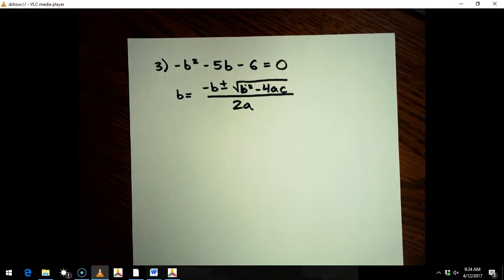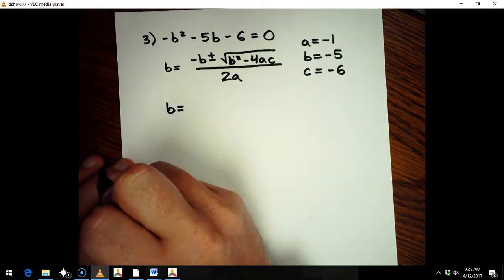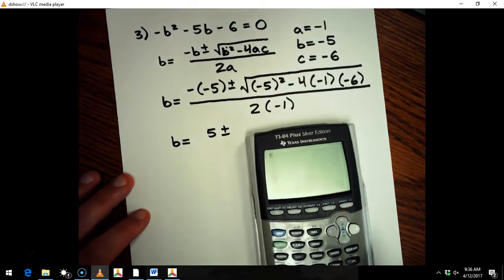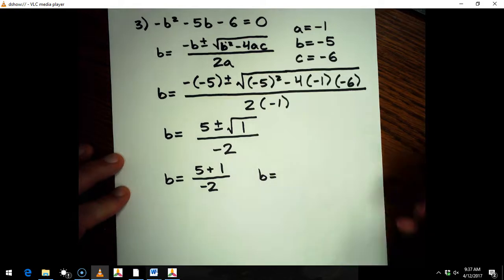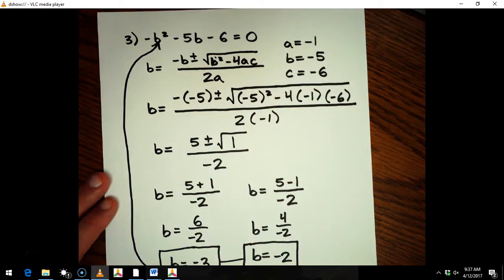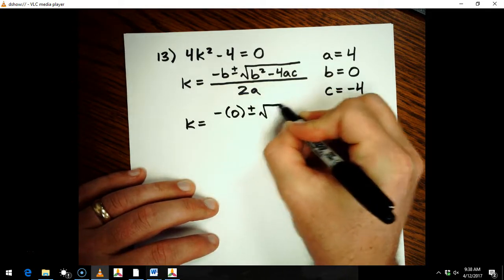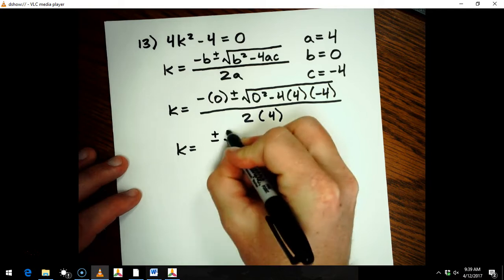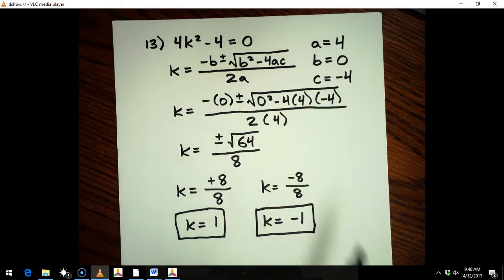Quadratic Formula Examples